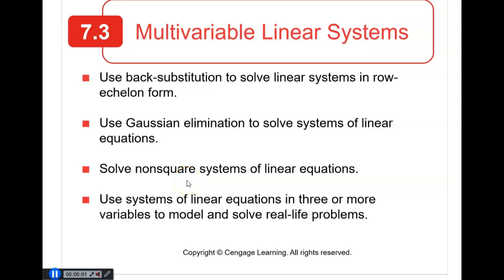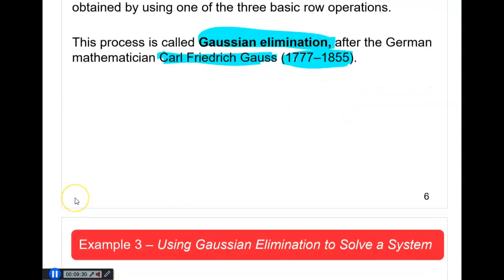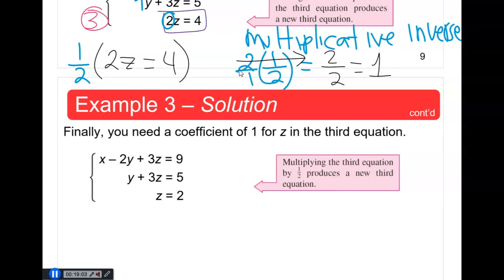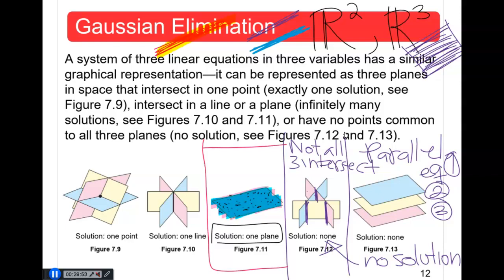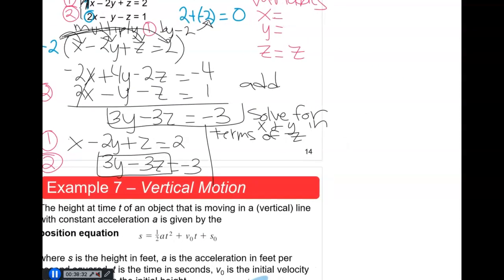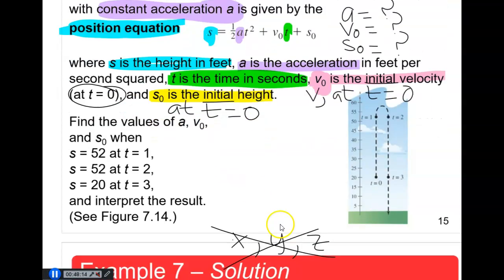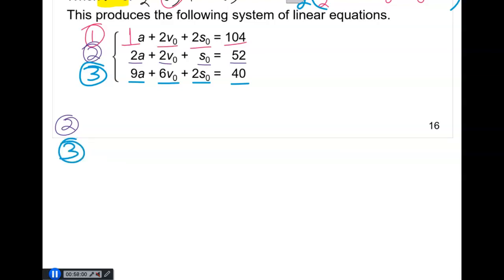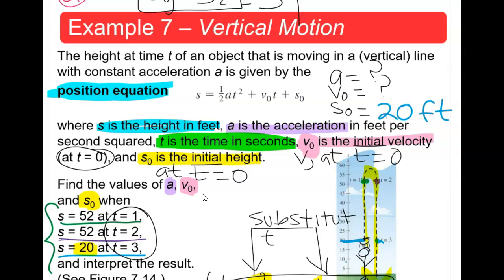Math 1314 Section 7.3 Multivariate Systems